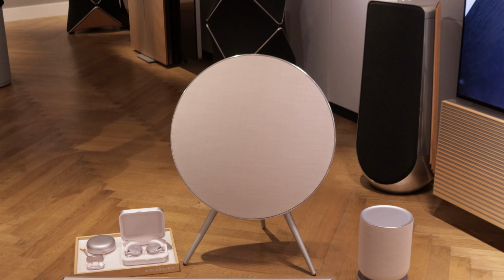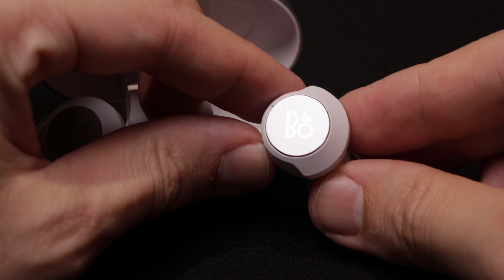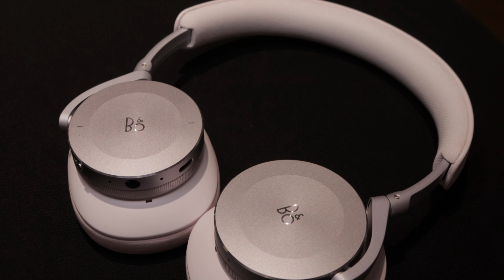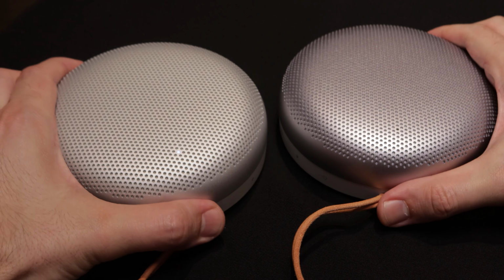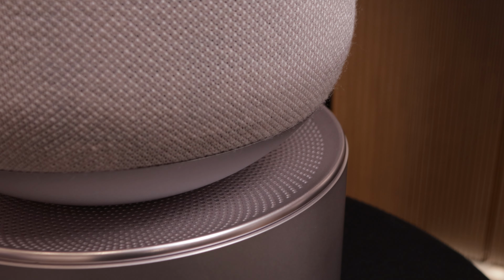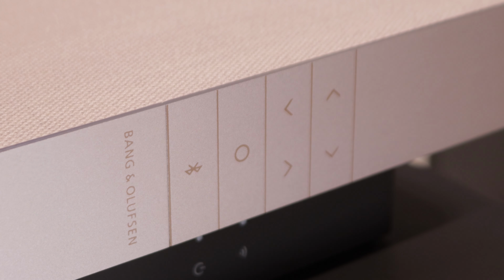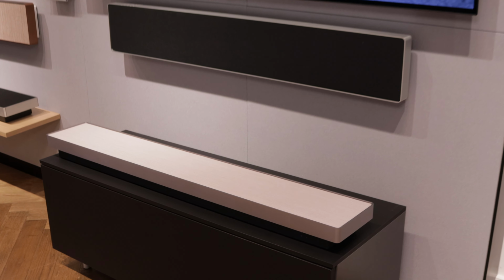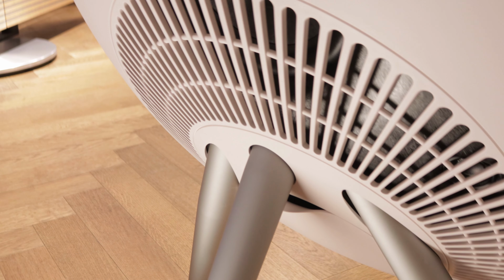Nordic Ice Colour Collection | Bang & Olufsen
New Nordic Ice Limited Edition Winter 2021/2022 collection.
Beoplay EQ, Beoplay H95, Beosound A1 Gen2, Beosound Balance, Beosound Stage, Beoplay A9 4th Generation.